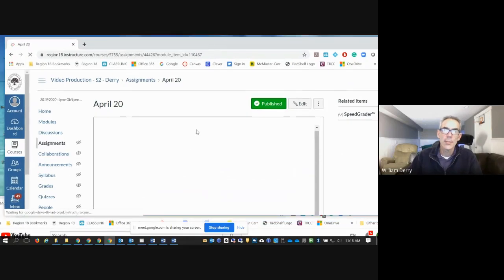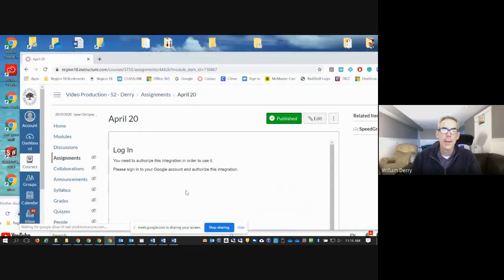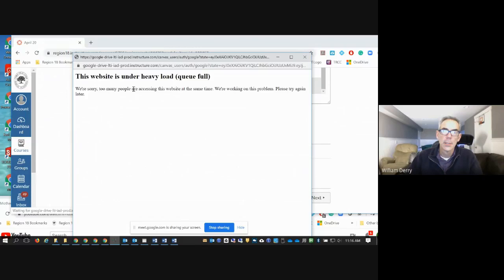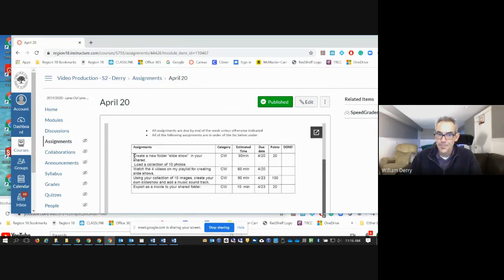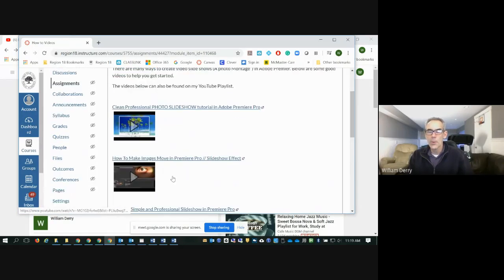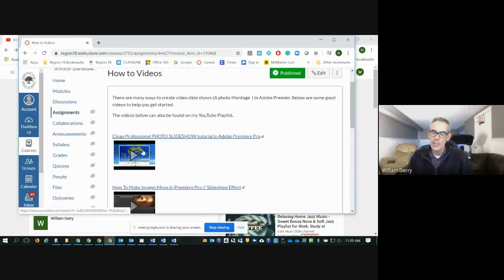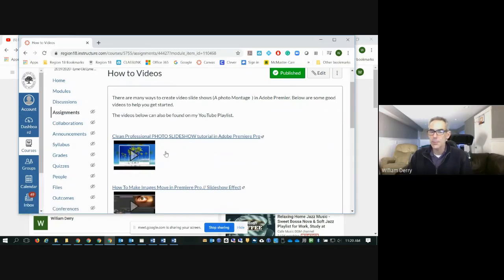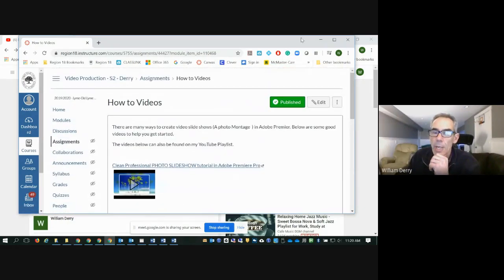Video Google Meet April 20